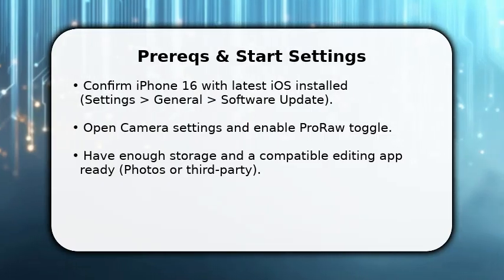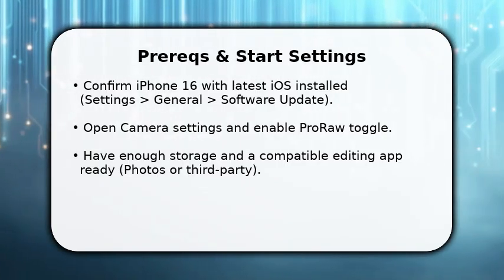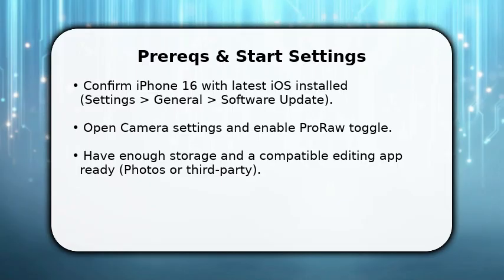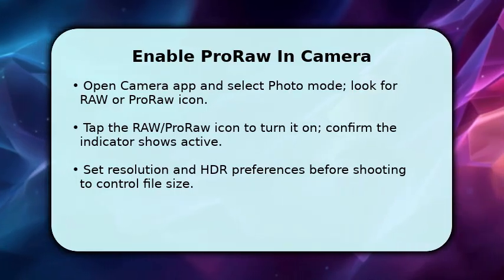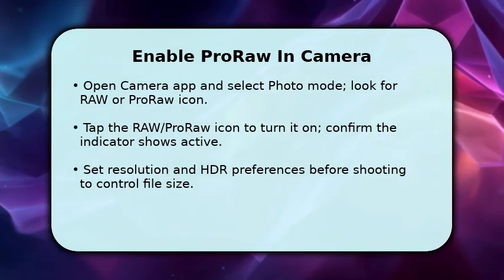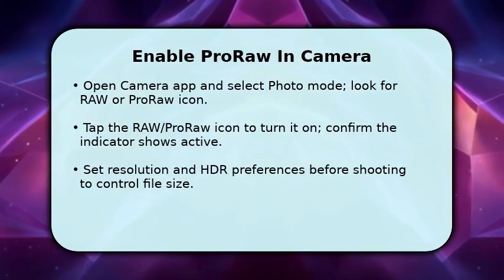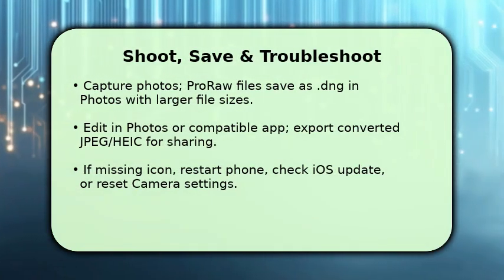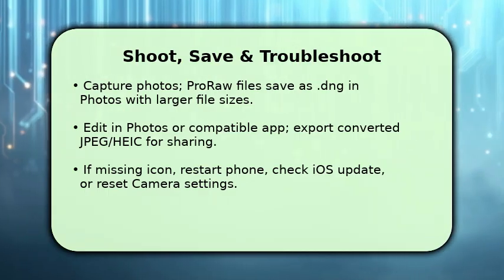How to Enable Proraw on Iphone 16 - Step by Step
Discover the simple steps to activate ProRAW on your iPhone 16, perfect for photography enthusiasts looking to capture high-quality images. This video guide takes you through each stage of enabling this feature.

iPhone, ProRes Raw, Photography Guide, Enable PrRaw, iPhone 16 Camera Settings, High Quality Images, Step by Step Instrudictory